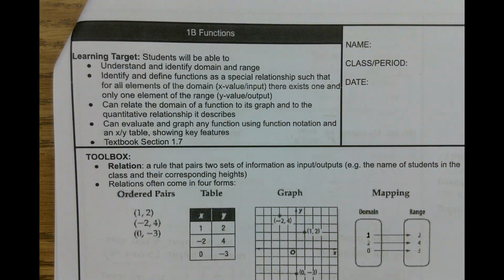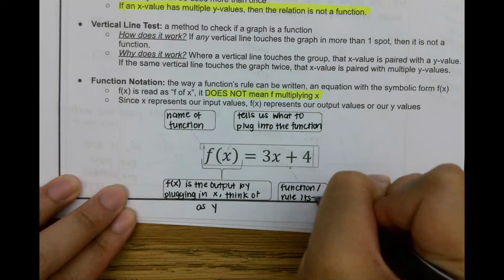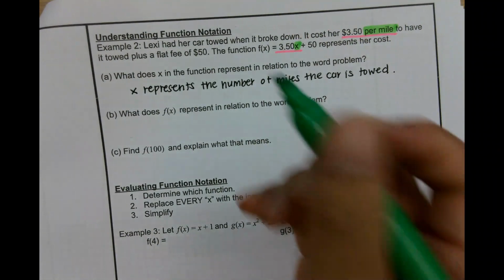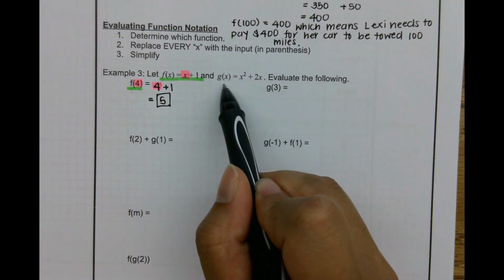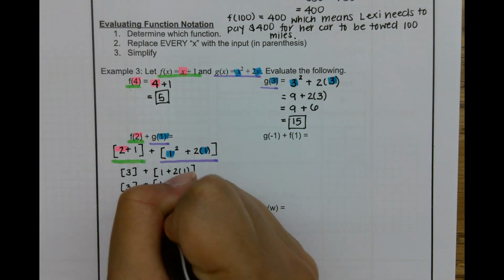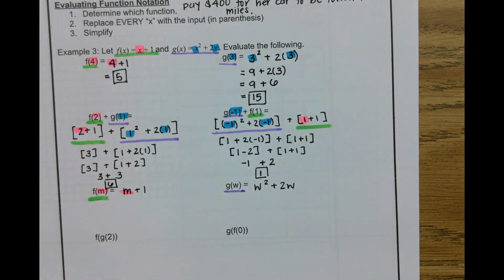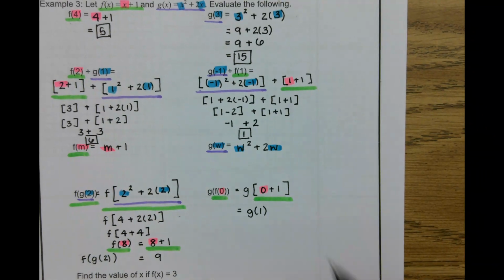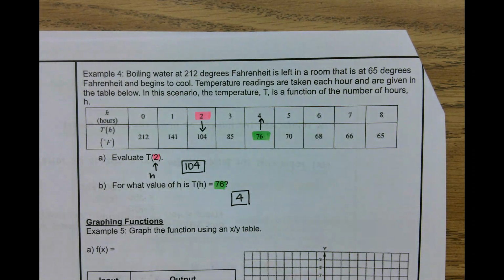Algebra 1: 1B Part 2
In this video, we are continuing on Learning Target 1B. This time, we are talking about how to evaluate functions.